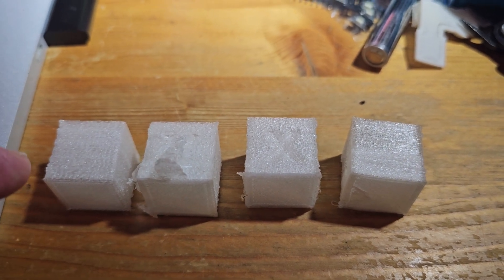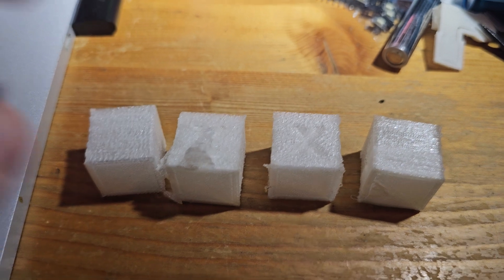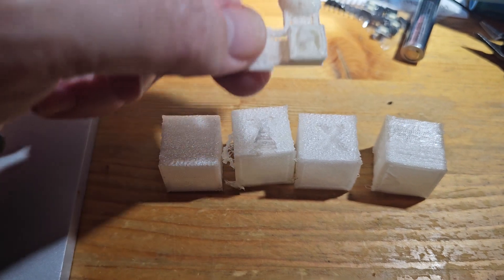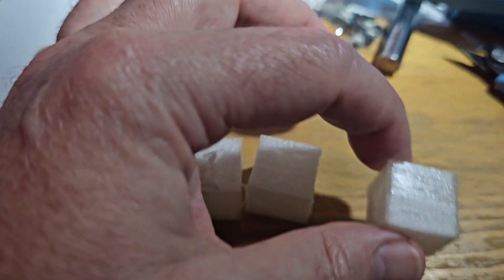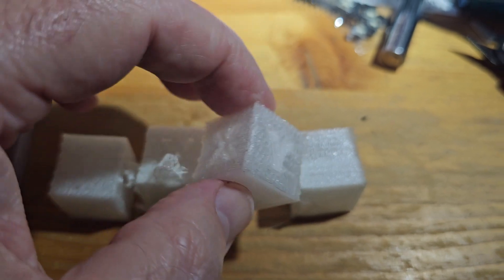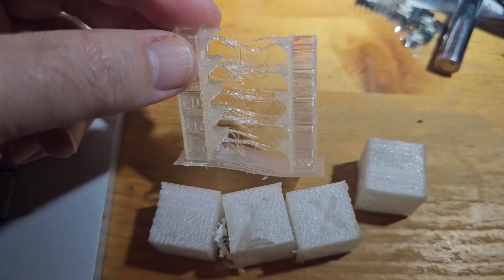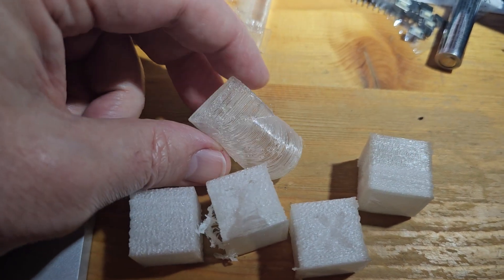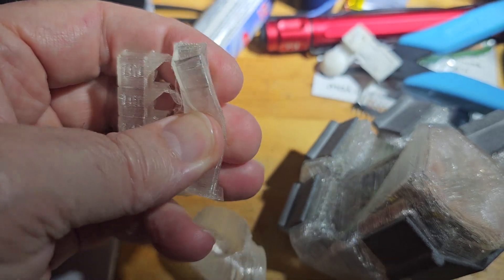TPU Printing Horror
My shell has been delayed a couple weeks by this printing horror